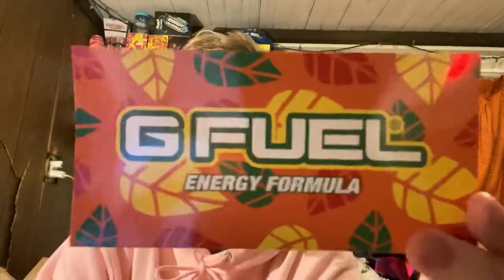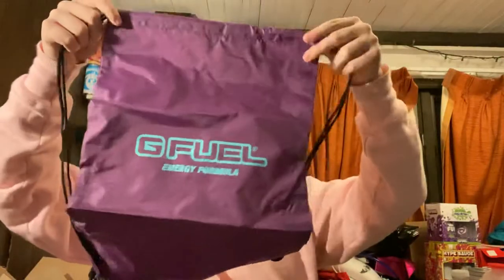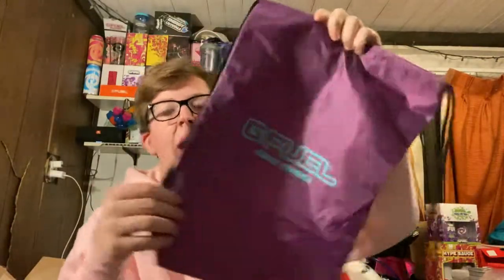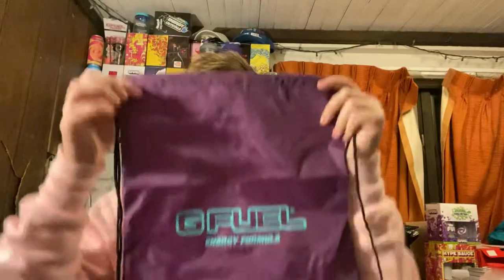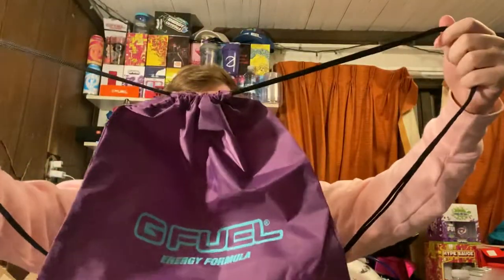The Doc Side GFUEL Shaker Cup UNBOXING